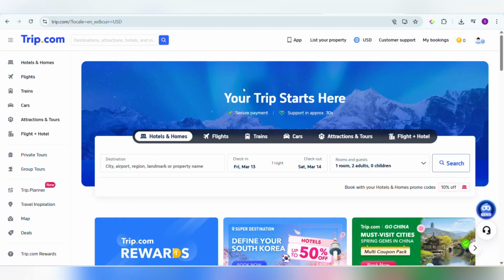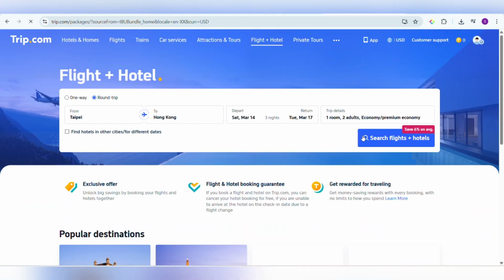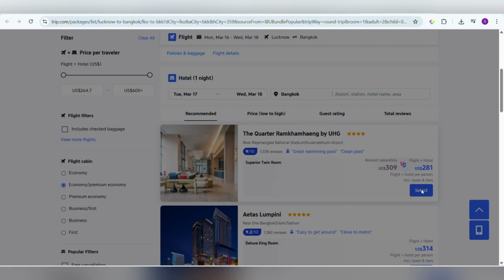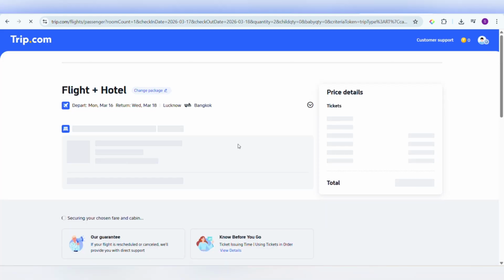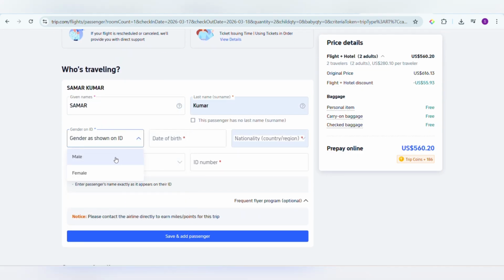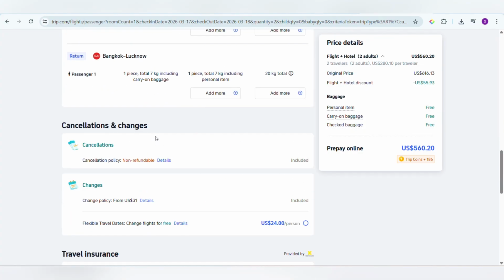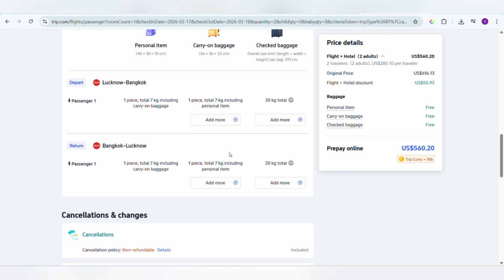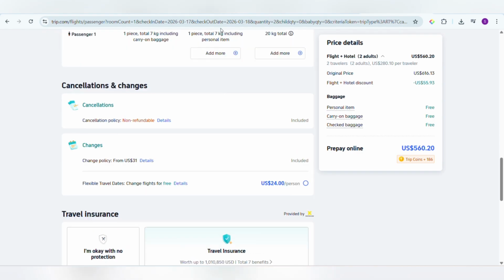How To Get Travel Insurance On Trip.com (2026) – Step-By-Step Guide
Learn how to get travel insurance on Trip.com in 2026 with this complete step-by-step guide. In this video, we walk you through exactly how to purchase travel insurance while booking your flights, hotels, or vacation packages on Trip.com so you can protect your trip from cancellations, medical emergencies, lost luggage, flight delays, and other unexpected events. Trip.com makes it easy to add travel insurance to your booking with just a few clicks, and having coverage can give you peace of mind and save you money if something goes wrong during your travels. Whether you're booking a domestic trip or international travel, this tutorial shows you everything you need to know. We cover how to visit Trip.com and start booking your trip, how to find the travel insurance option during the checkout process, how to review the different insurance plans and coverage options available, how to compare prices and benefits to choose the right plan for your needs, how to add travel insurance to your booking and complete your purchase, how to access your insurance policy details and documentation after purchase, and how to file a claim if you need to use your coverage during your trip. We also share tips on understanding what's covered and what's excluded, whether Trip.com travel insurance is worth it compared to third-party providers, and what to do if you have issues with your policy. ---